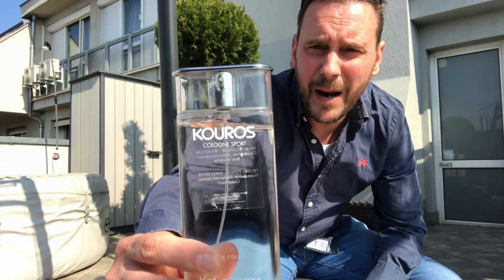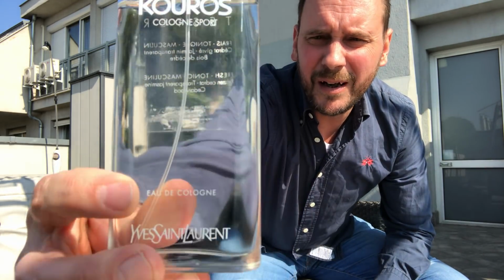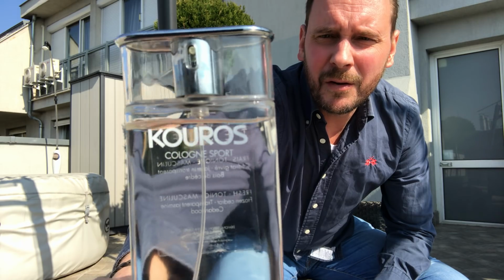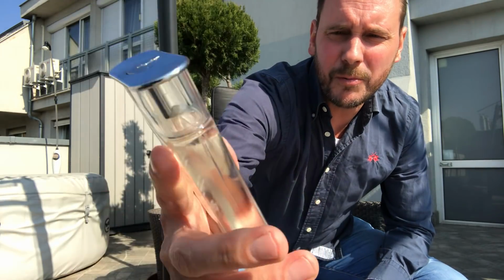Kouros Cologne Sport (2003) fragrance review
Kouros perfected